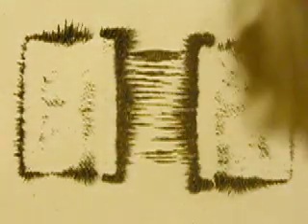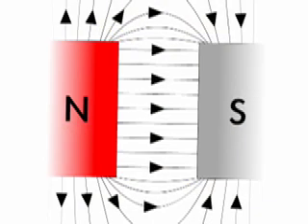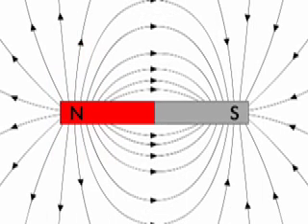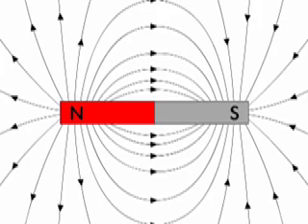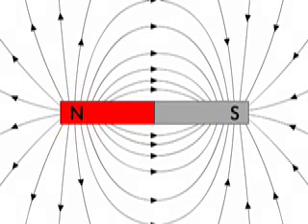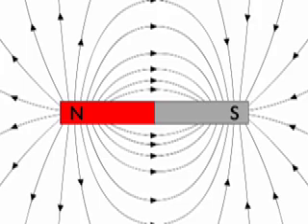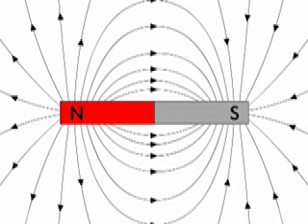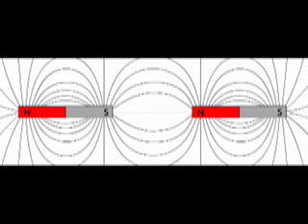What is the magnetic field?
The Tabletop Explainer is an intermittent educational vlog presenting answers to viewer questions, brief science lessons, and ideas for teachers and students. It is a feature of my blog "Tilts at Windmils" which can be found